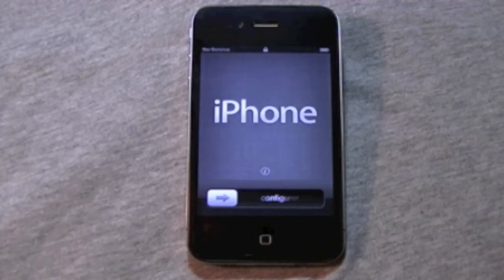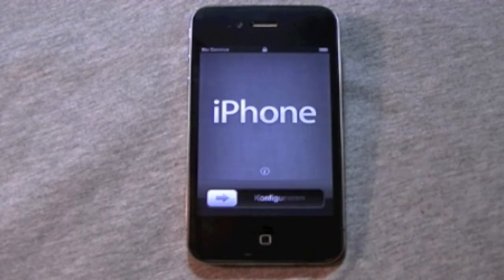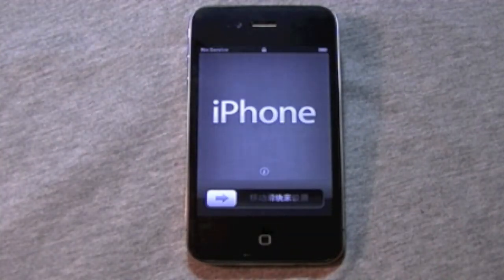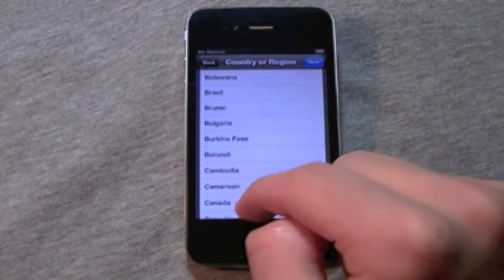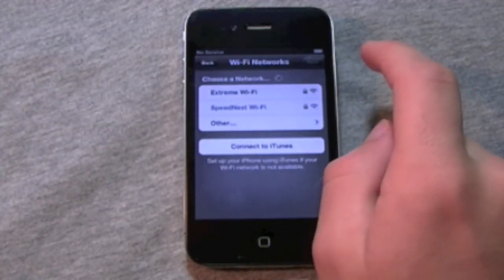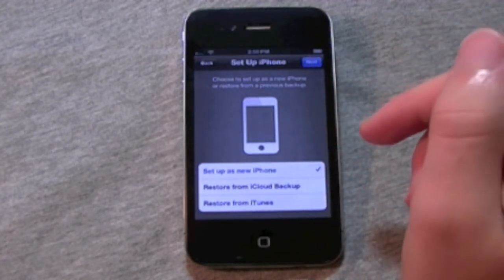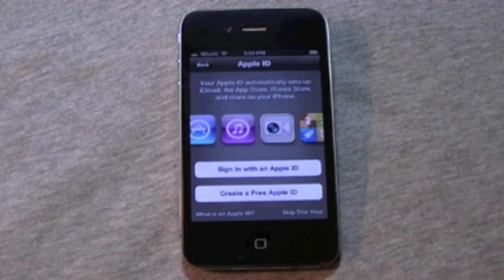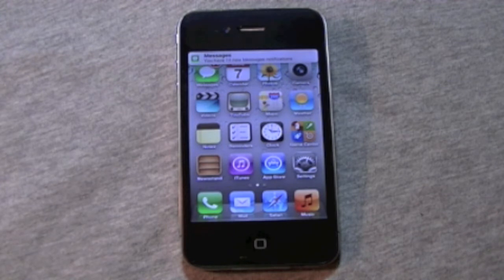Setting up iOS 5 (iPhone, iPod & iPad)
How to set up iOS 5 and how fast it takes.